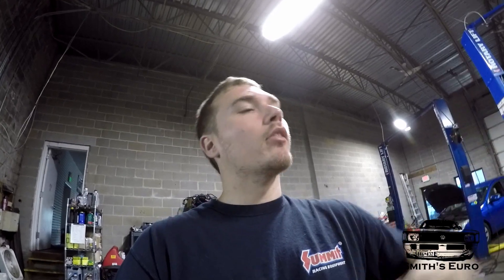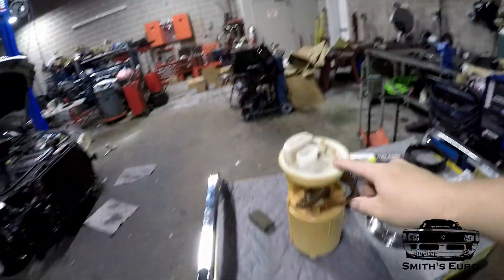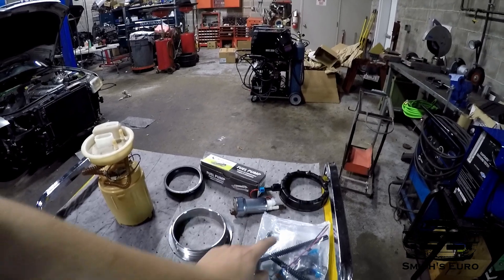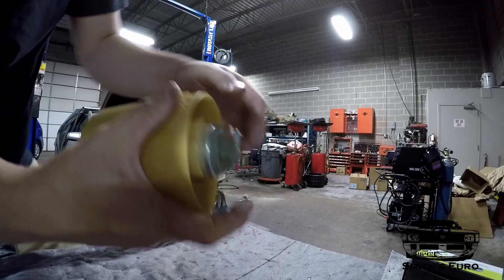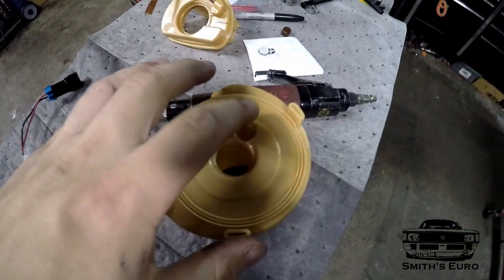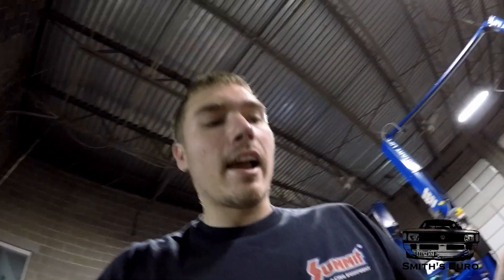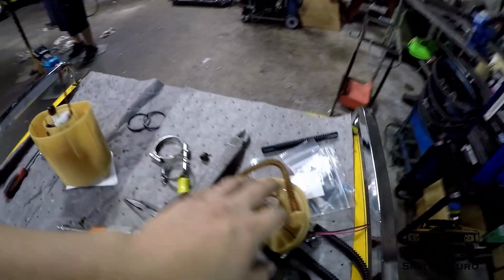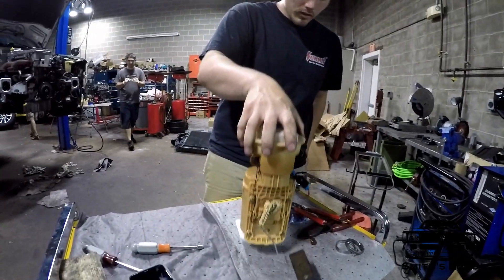Hellcat Fuel Pump Retrofit VW Diy MK4 E85 High Horsepower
in this episode i show installing a hell cat 470 liter per hour e85 fuel pump into an oem mk4 fuel tank basket

also show the billet flange ill be using to make this mk4 fuel pump fit my mk1 vw rabbit